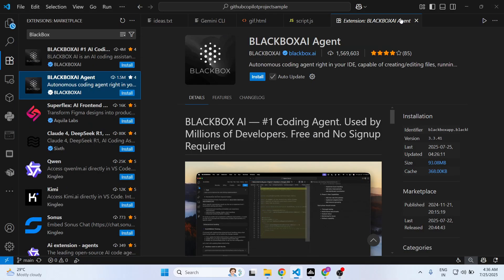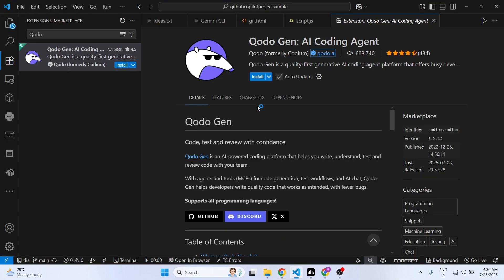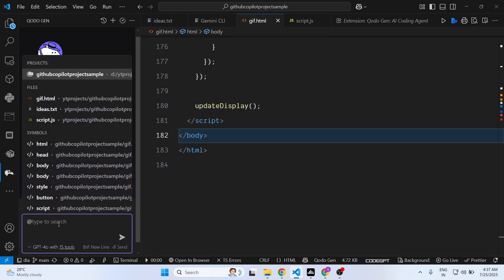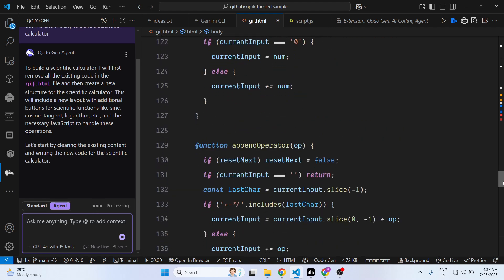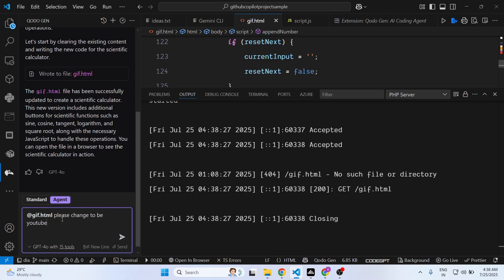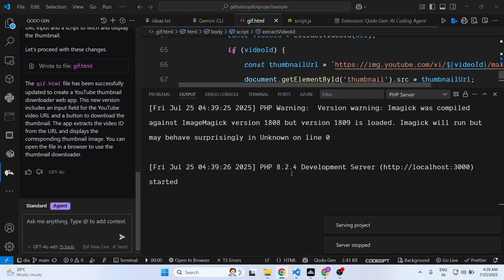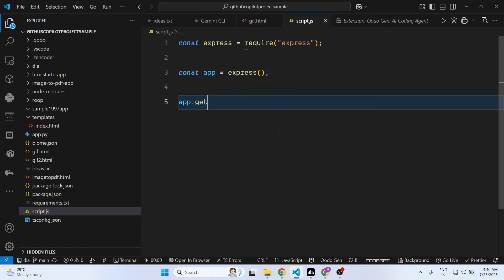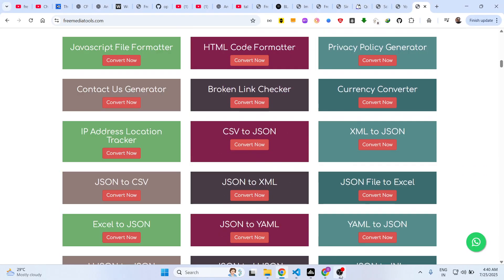Qodo Gen VSCode Extension Leaves Claude, Cursor & Gemini In The DUST!